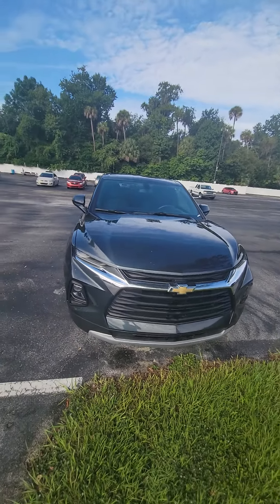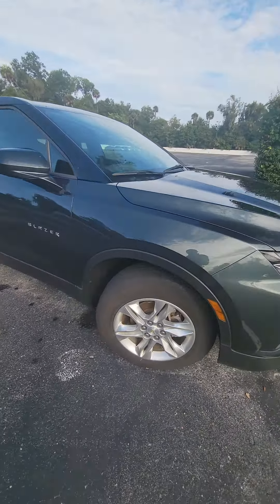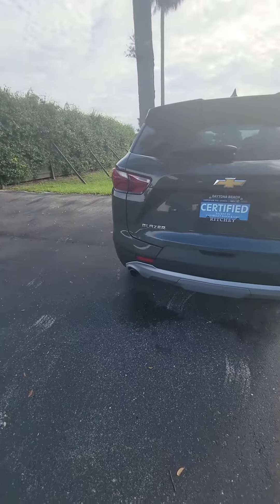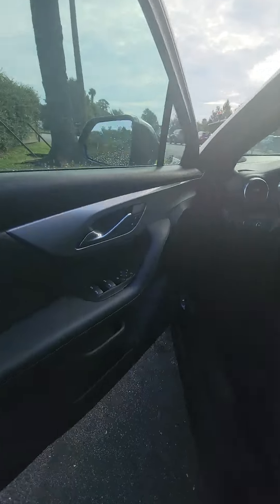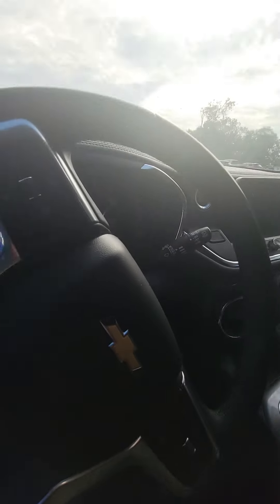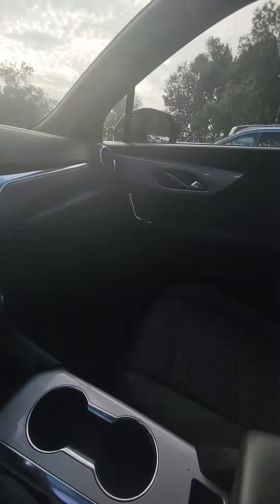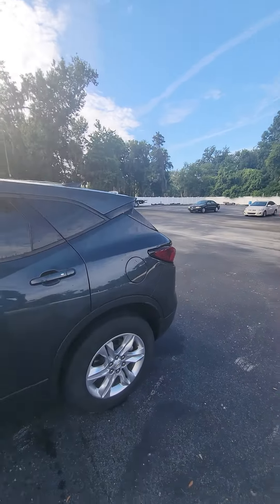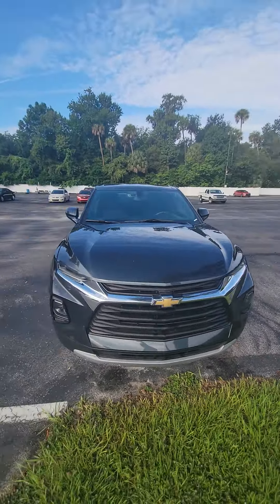VIP DEANNA DOCTOR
2019 Chevrolet  Blazer